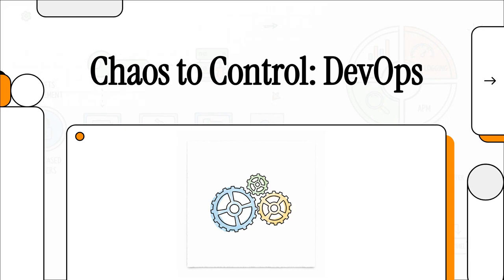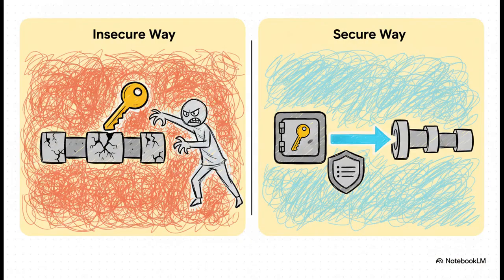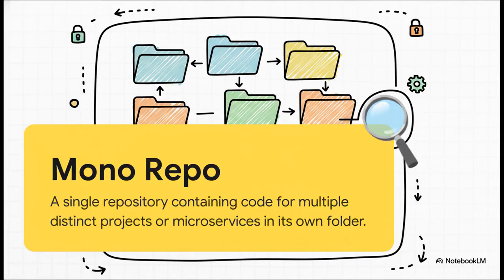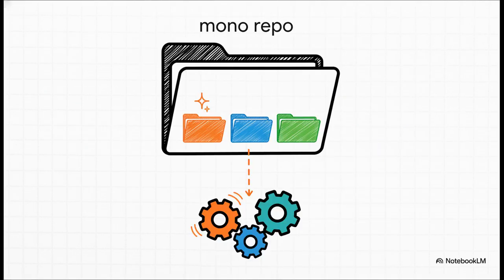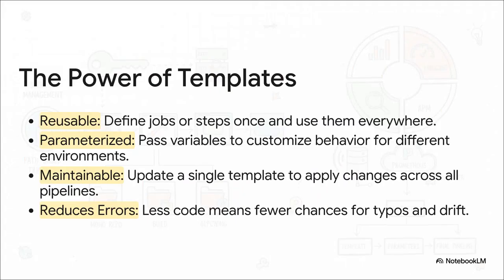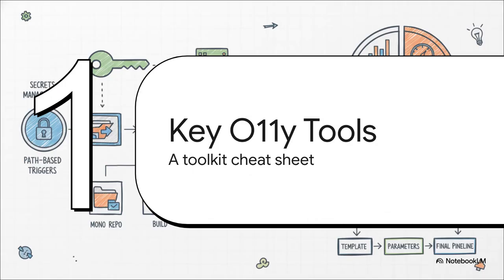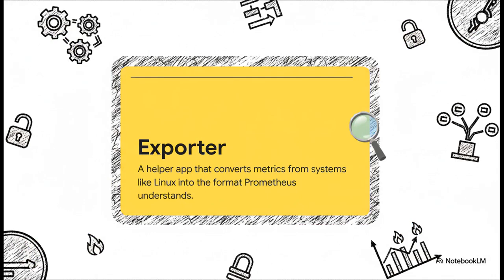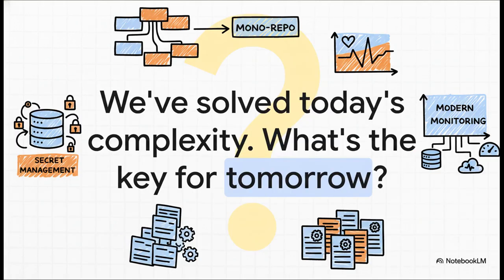Chaos to Control DevOps